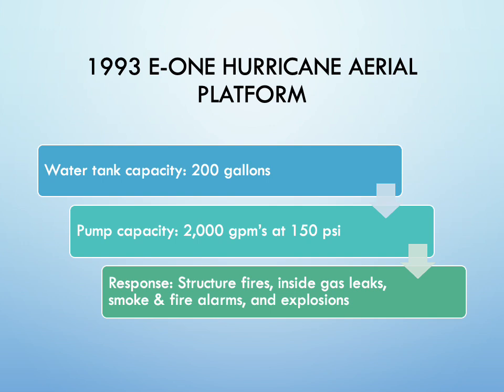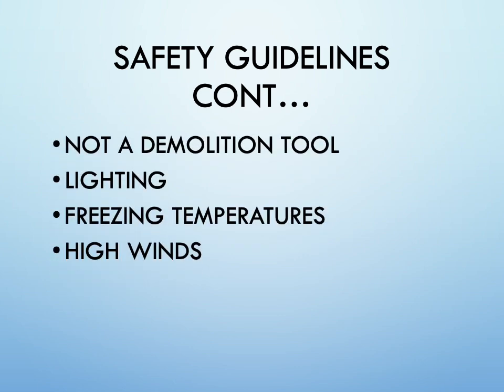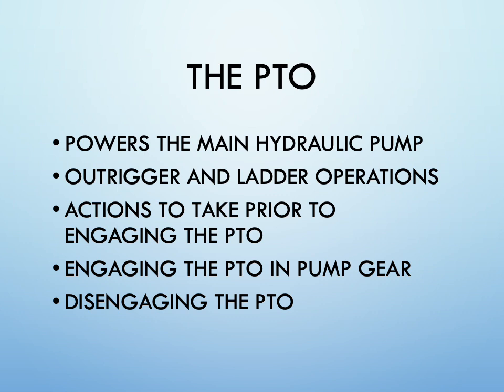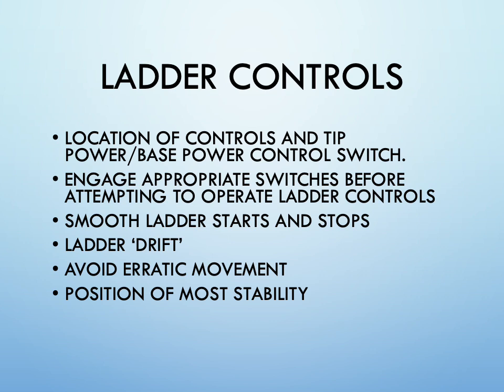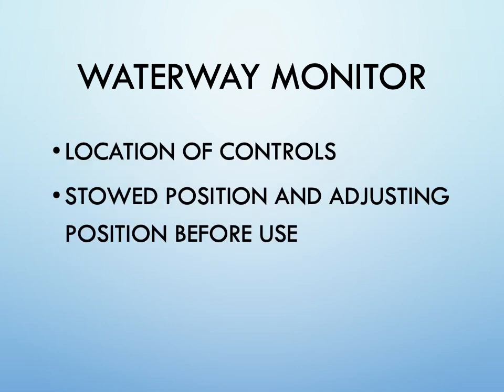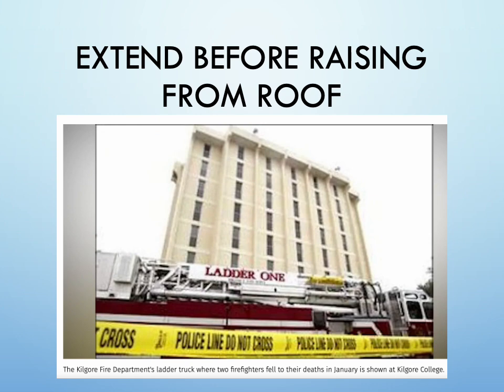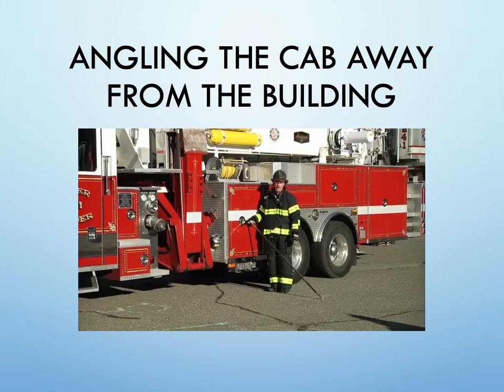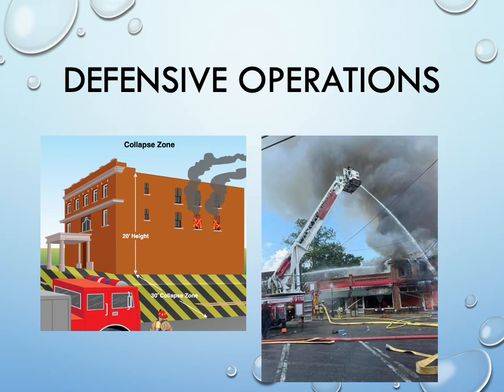Aerial Ladder Operations